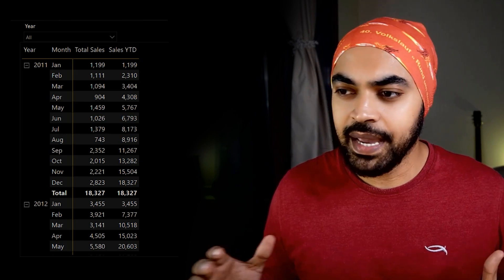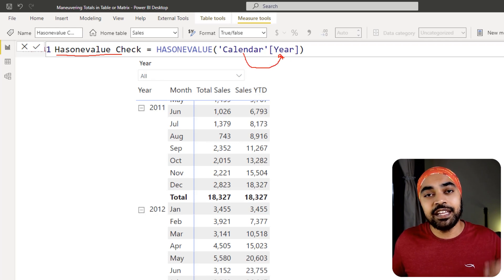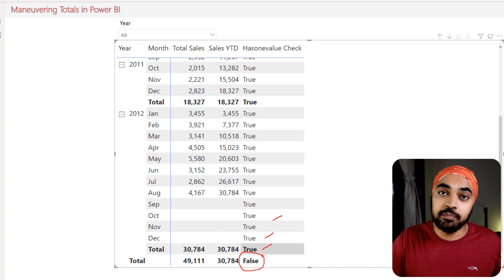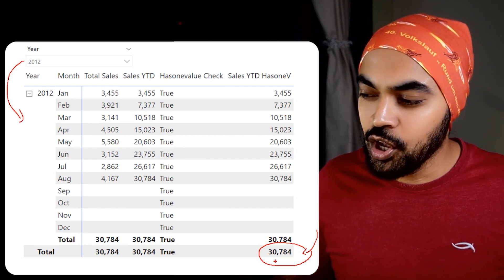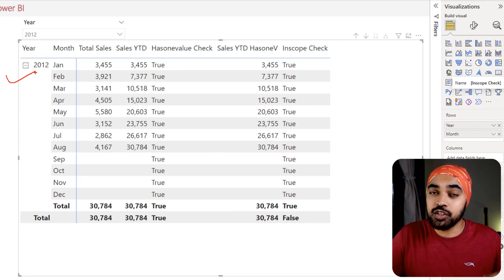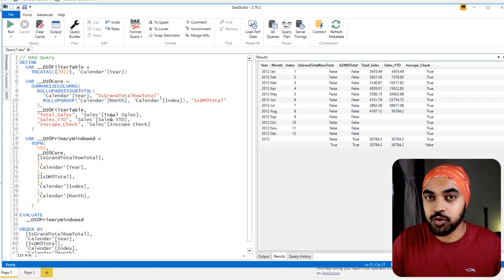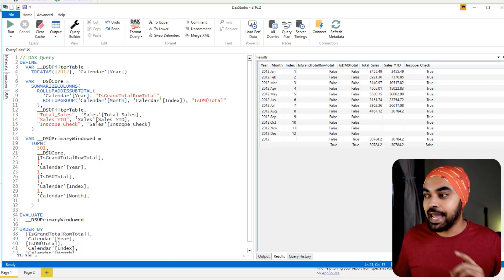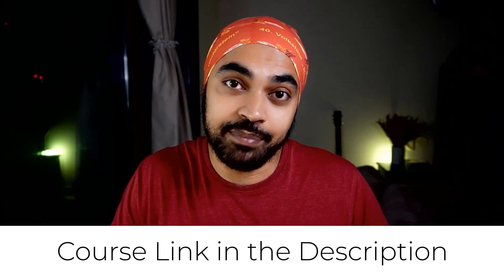Maneuvering Total's Row in Table or Matrix in Power BI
In this video you'll learn to manipulate the filter context for the total's row in Table or Matrix visual using HASONEVALUE & INSCOPE functions in Power BI.

ONLINE COURSES
✔️ Mastering DAX in Power BI -

CHAPTERS
0:00 Intro
0:18 Explanation of the Problem
1:18 Solving with HASONEVALUE Function
3:08 Checking Using Year Filter
4:03 Solving with INSCOPE Function
5:48 Deep Dive into the Query
7:58 My Courses